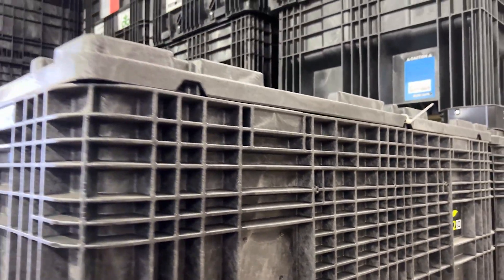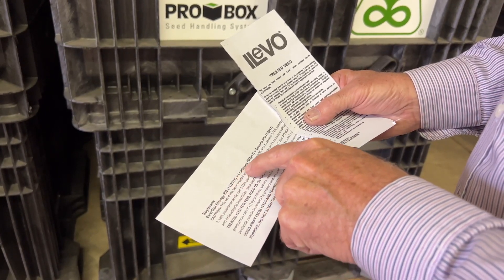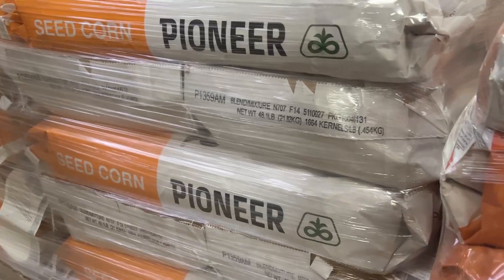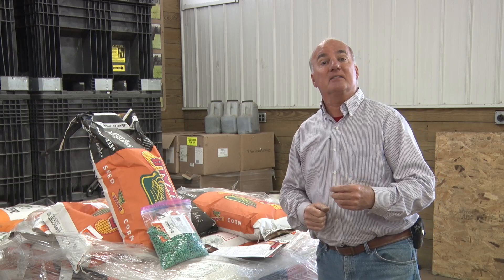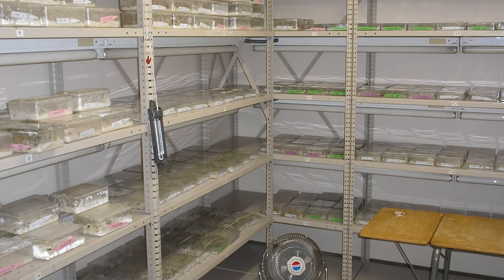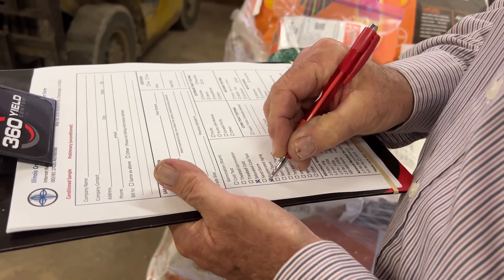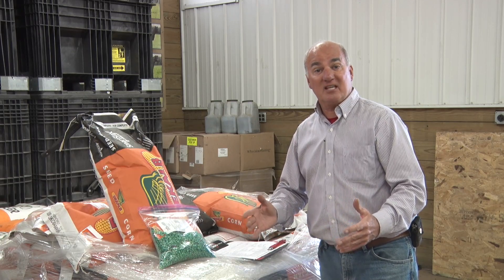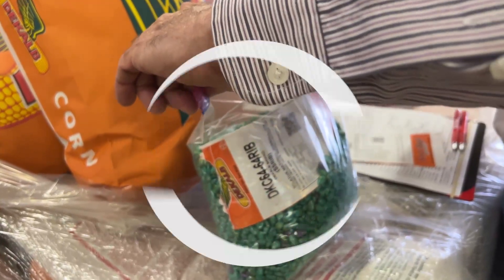Positioning Seed for Success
Each year as our seed starts to arrive at the seed house we send a small sample to the lab to be tested for three things: Saturated Cold Test Score, Pericarp Damage Score, and Accelerated Aging Score. This information tells us which seeds can handle early, cold conditions so each hybrid can be positioned for success.